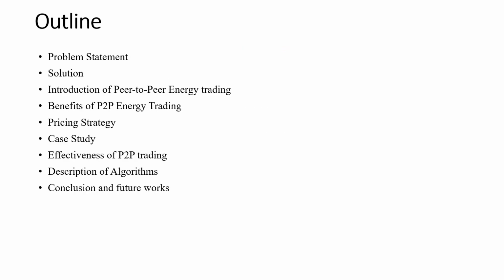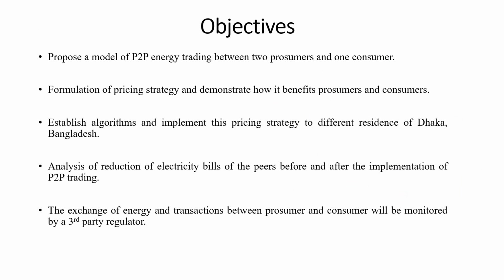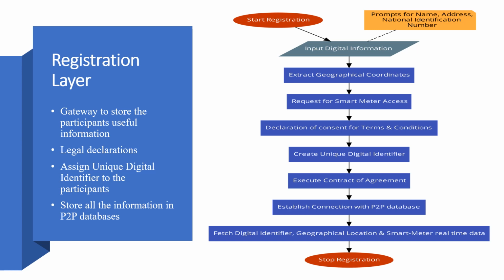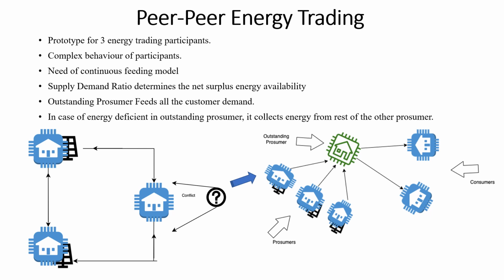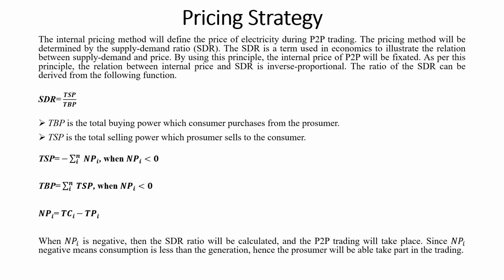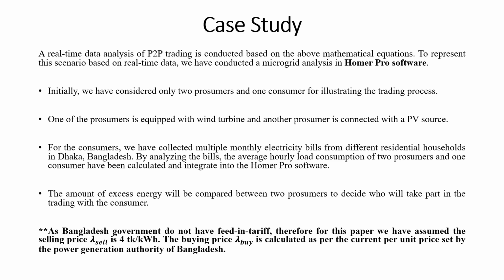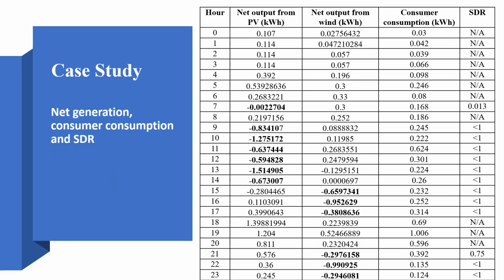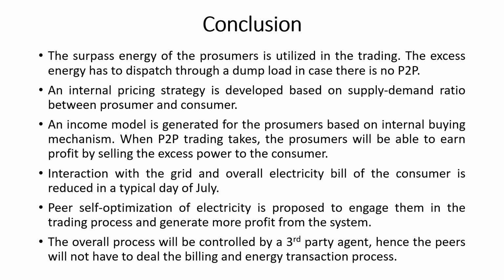ENGI 990A Project Presentation_Peer to Peer Energy Trading within a Micro-grid